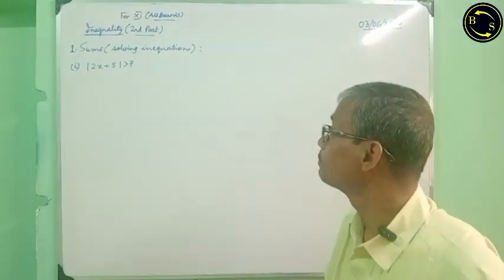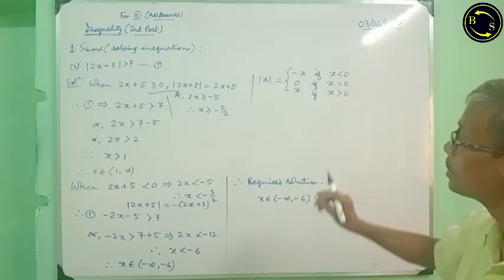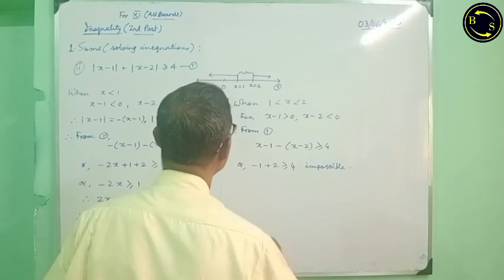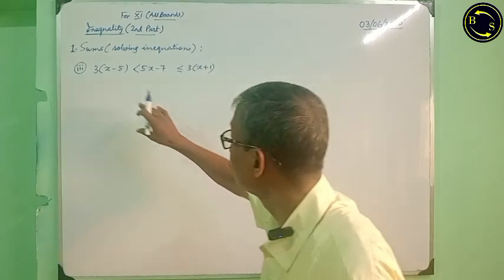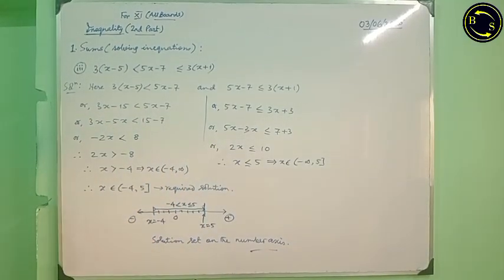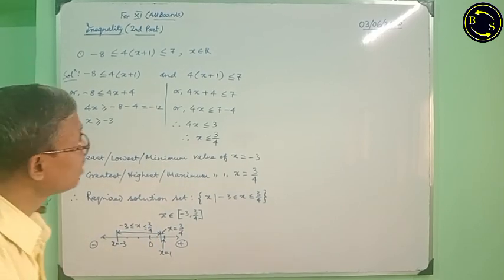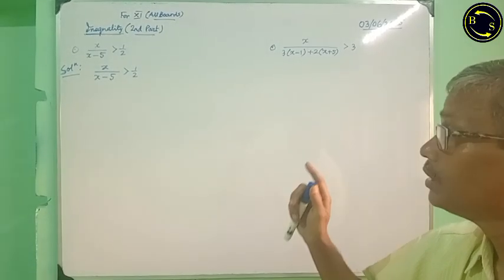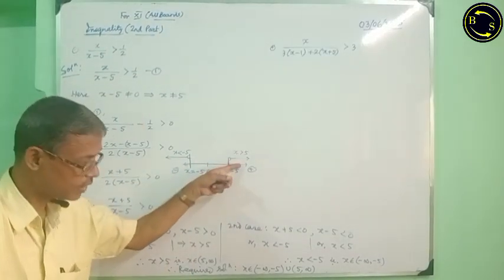Class 11 Maths Linear Inequalities|| 2025 New Syllabus|| XI || Part-5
In this video of @BtoSAcademy  ::::

✓ Discussion about class 11th maths chapter linear inequalities introduction:-
✓class 11th inequalities exercise:-
✓Discussion about modulus inequalities class 11th:-

Part 5 Video Link 🔗::::

Sequence and Series || Full Chapter of Sequence and Series || XI || JEE || btosacademy

Logarithm || Class XI || Full Chapter || IMP Numericals || btosacademy